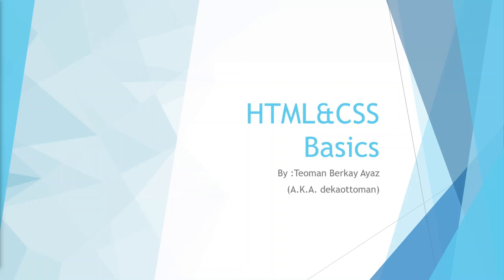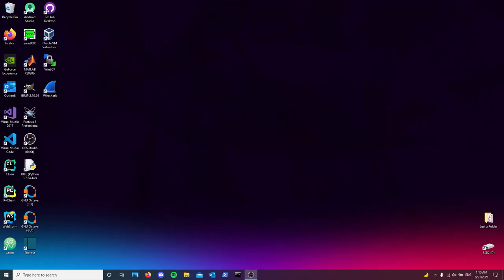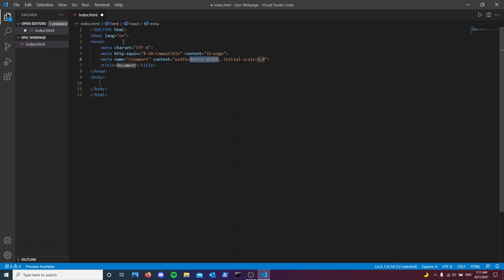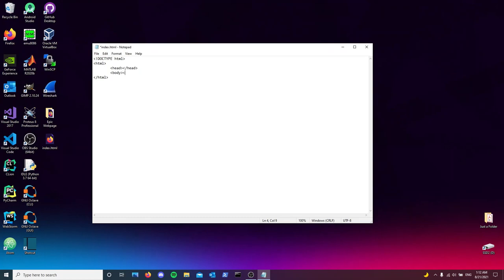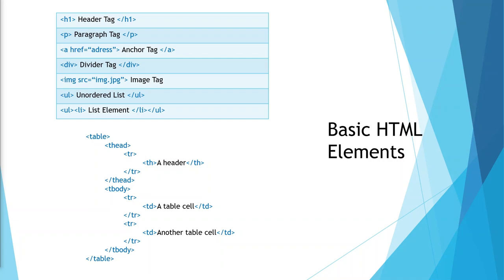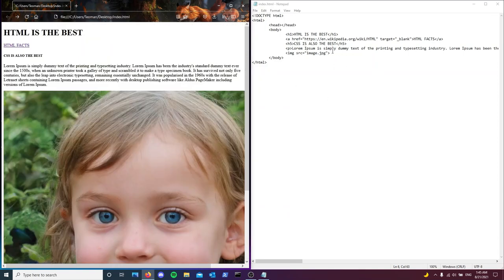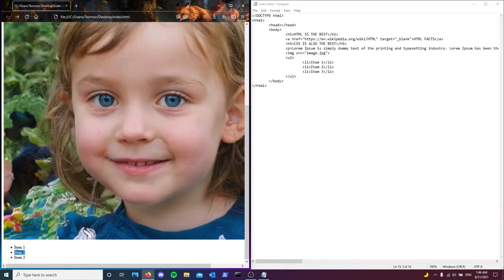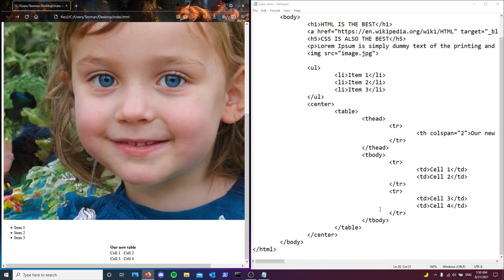HTML&CSS Basics Pt.2 (Basics of HTML)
The "HTML&CSS Basics" tutorial series is a beginner level tutorial series that aims to simplify the subject and help reinforce the understanding of any beginner trying to learn the said subject.

In this video we have learnt the basic structure of an HTML file and learnt about some of the basic HTML elements .

Make sure to stay safe and as usual, always keep improving.
Sincerely...
-Your host, @dekaottoman